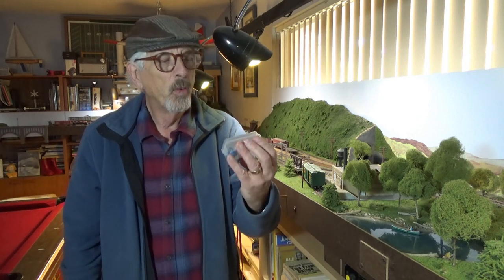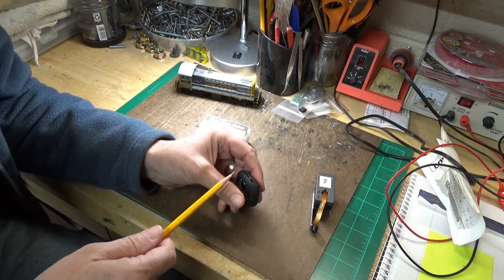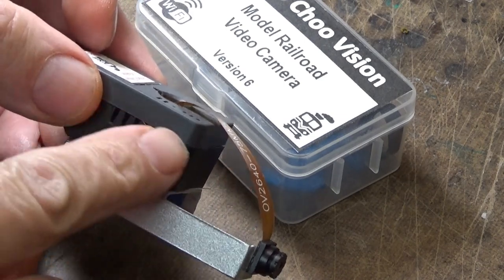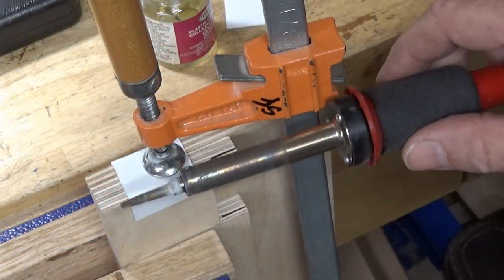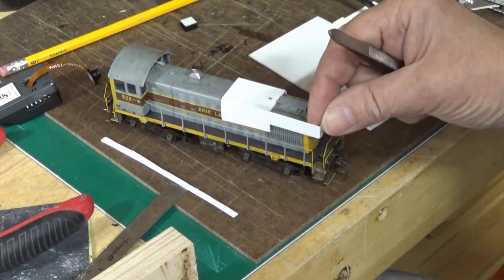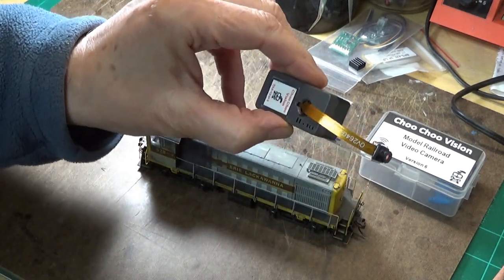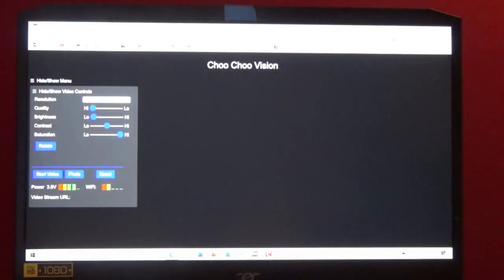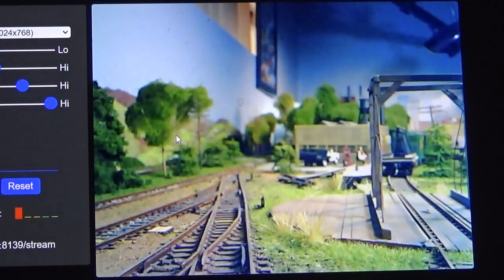Choo Choo Vision camera for live POV images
Today I'll install and test out the Choo Choo Vision camera on my Erie Lackawanna HO model railroad.